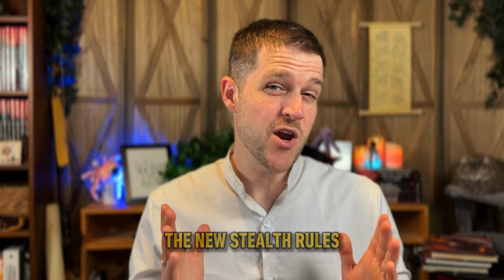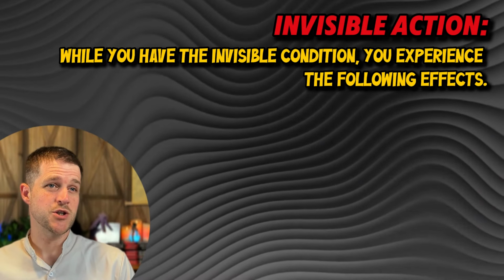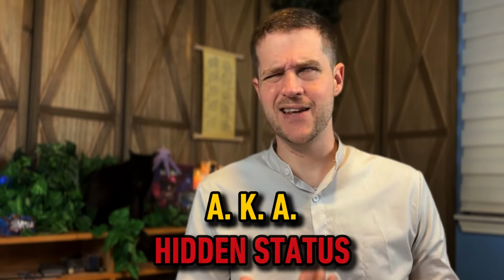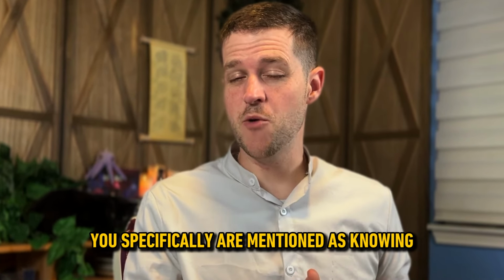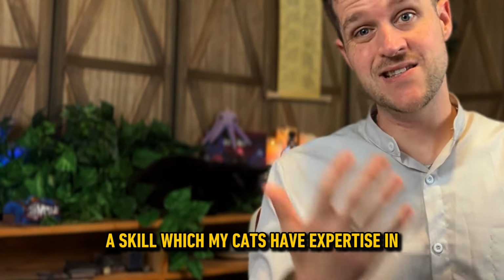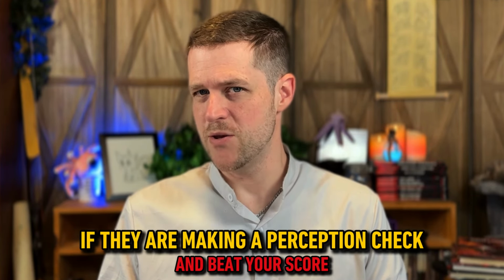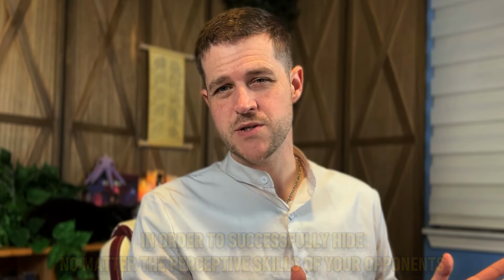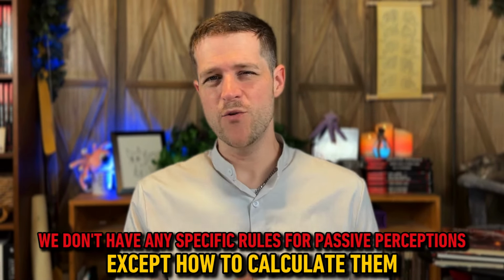Is Hiding and Stealth FIXED?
Chapters
00:00 The Very Beginning
00:31 New Hide Action
01:12 Invisible
01:55 The Good
03:50 The Bad
06:14 The Ugly

Questions you'd like answered? Submit your question here, and get it answered at a monthly Q&A:

"Professional DM? What's that about?"

🥤Do you want to buy me a cold energy drink?